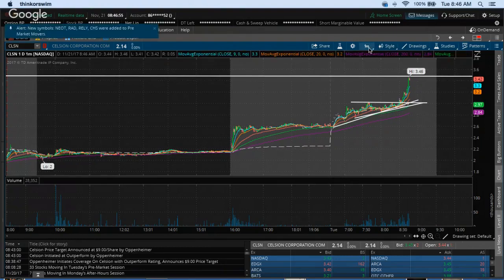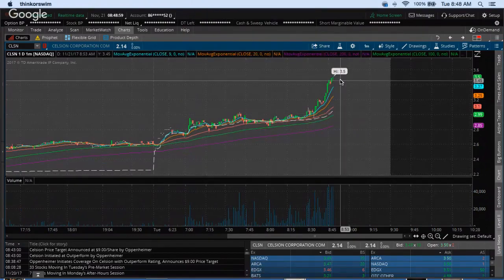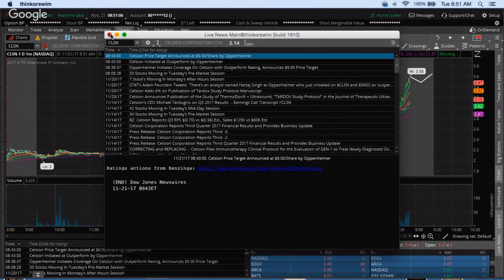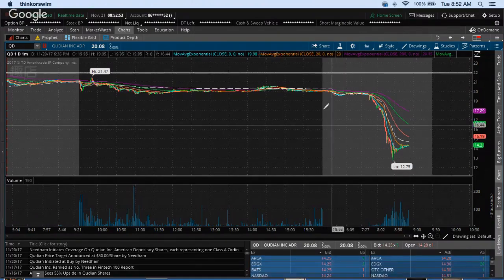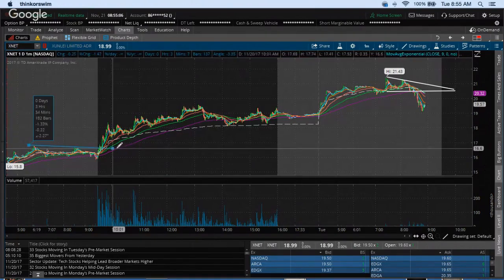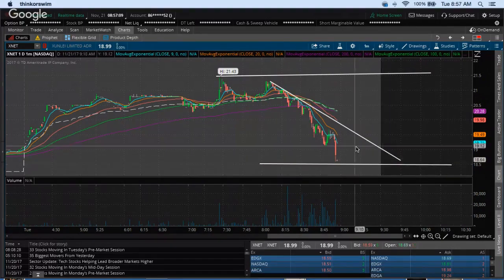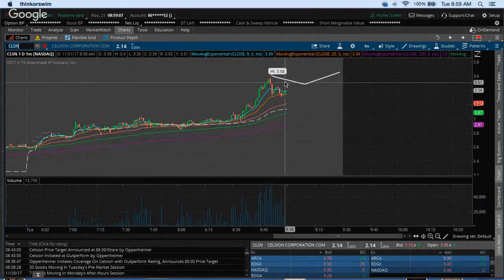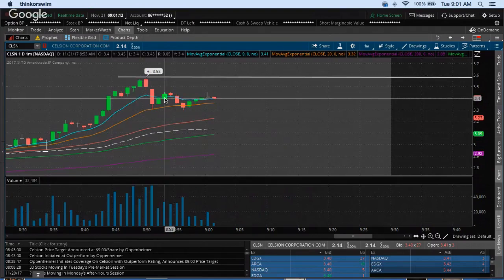Boiler Room Pre-Market Watch List (Tuesday, November 21st)